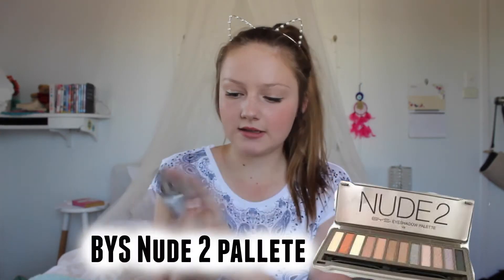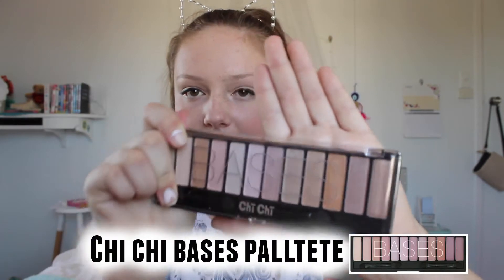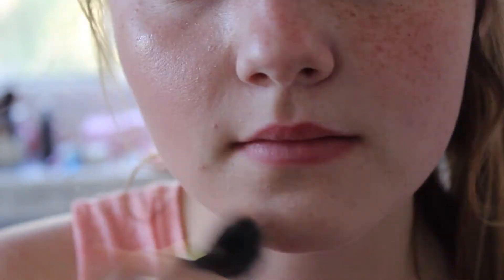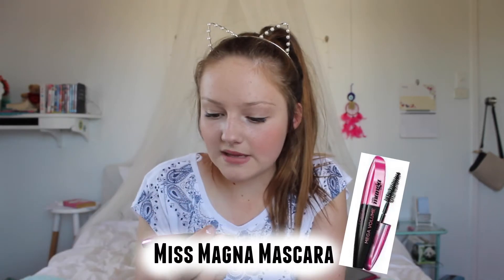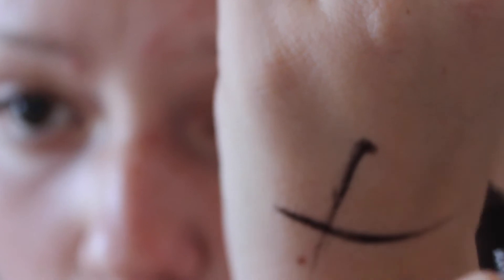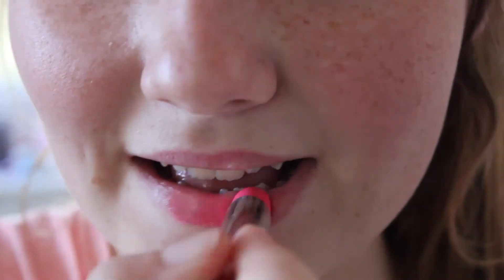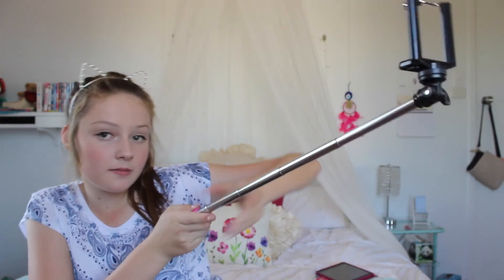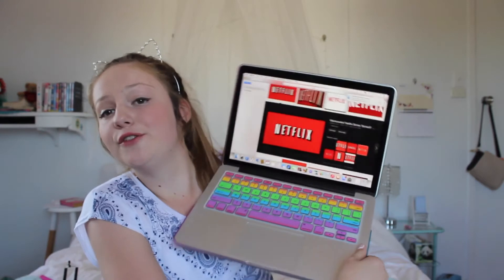MAY FAVOURITES!!!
Don't forget to watch in HD ;)
go to settings - quality - 720p or 1080p